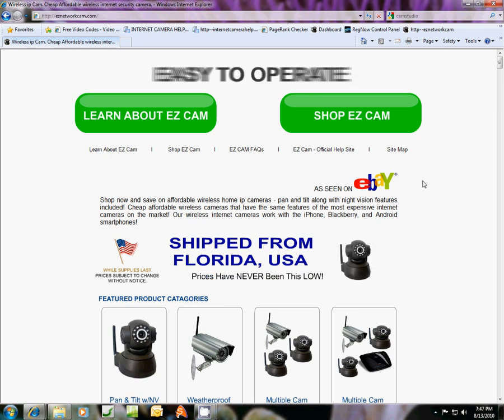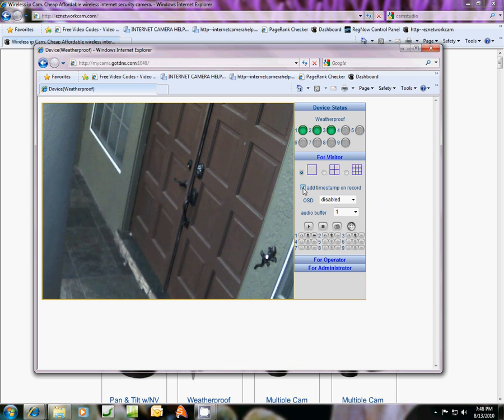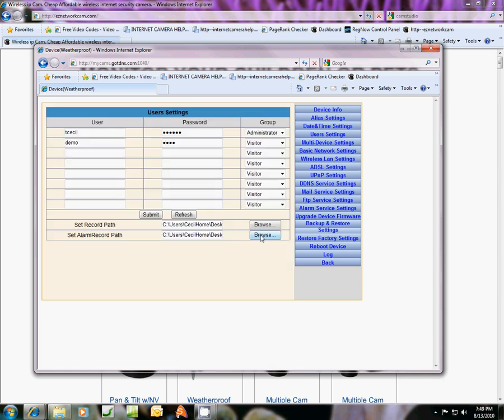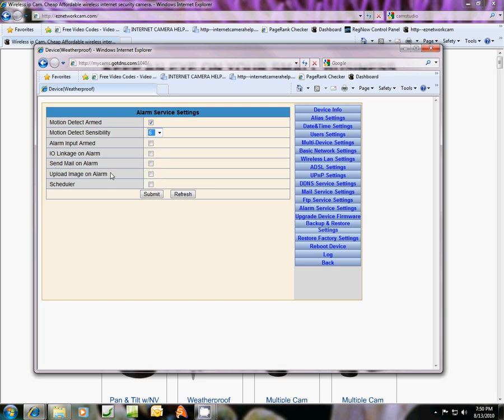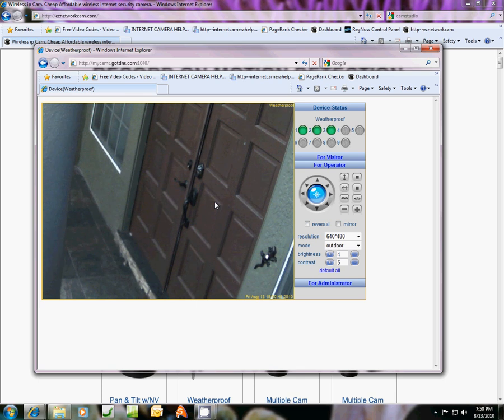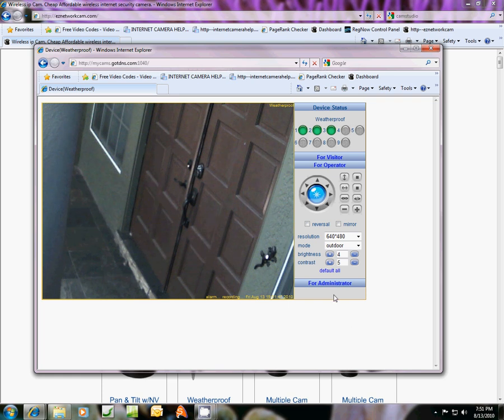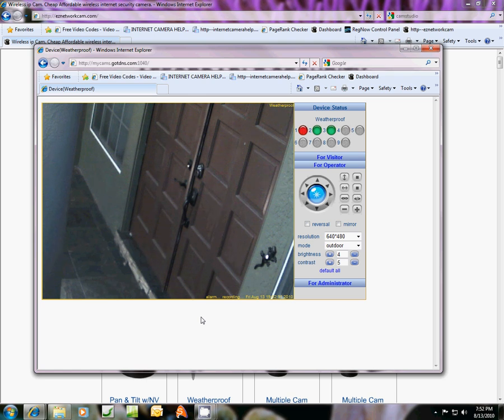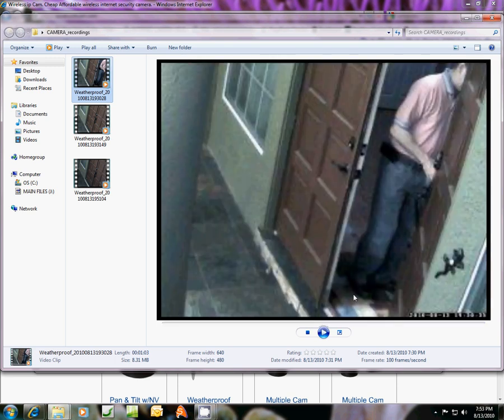Foscam ip Camera: Setup IP Camera Record on Motion and Send Email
- Video Tutorial on how to setup your Foscam security ip camera to record on motion detection. Easy to follow instructional video for ip cameras. Email video on motion detection for Foscam ip cameras and other similar ip cameras such as: ezCam, Wanscam, Teniscam.

Works for ezCam, foscam, BestCam, Wanscam and most others!